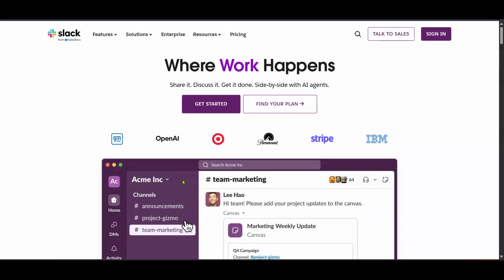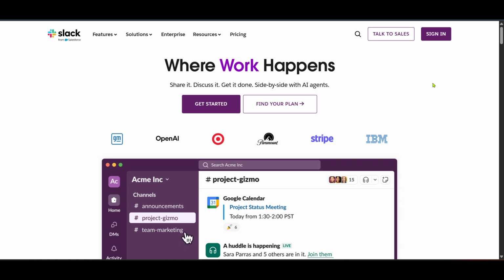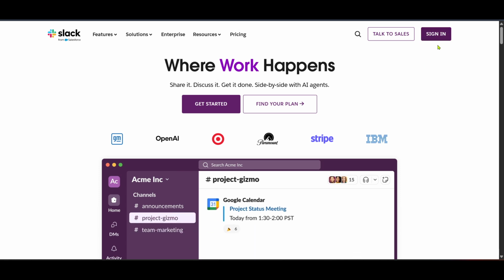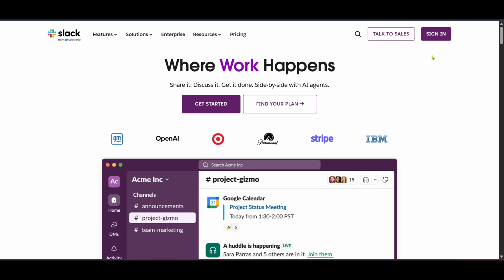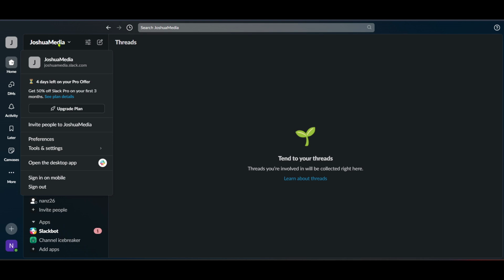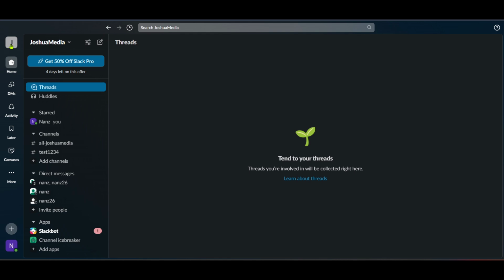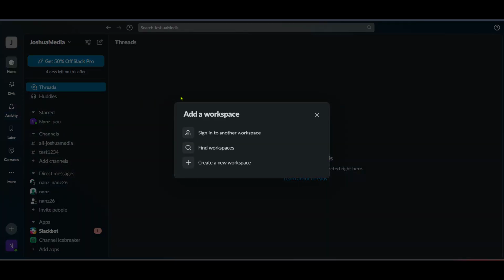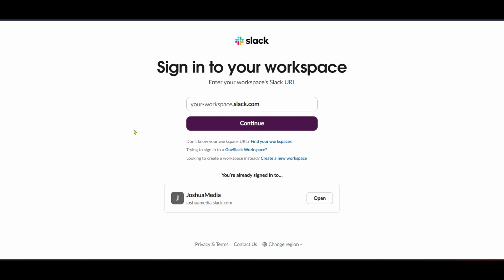How To Merge 2 Slack Accounts (Full 2025 Guide)